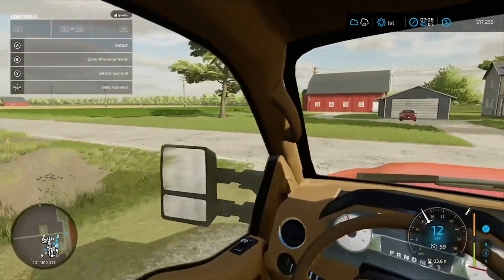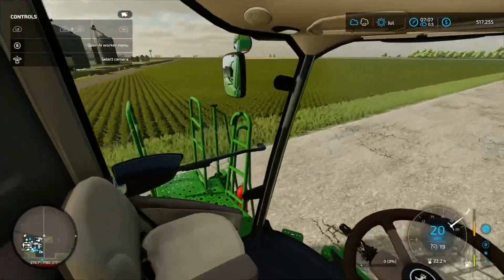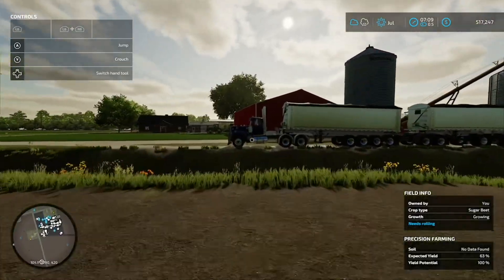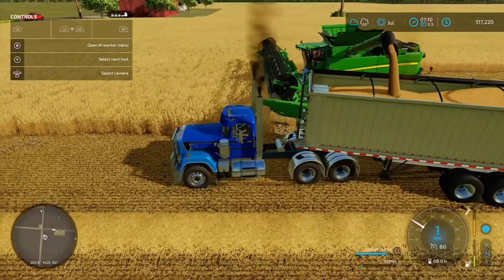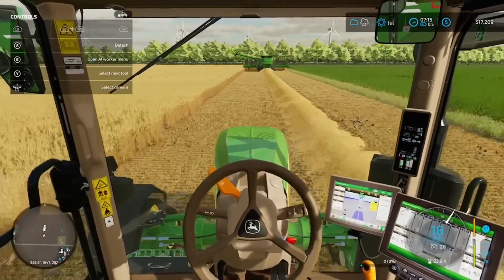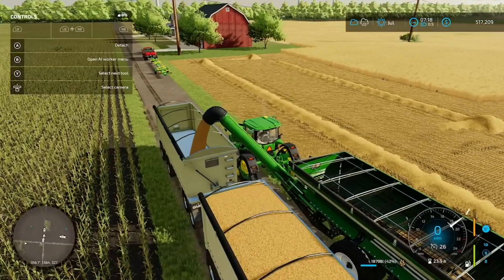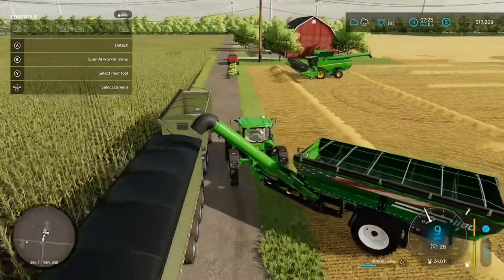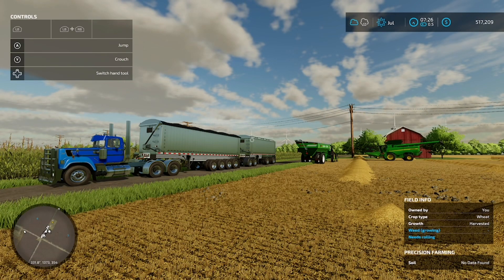Wheat Harvest Continues! (Let’s Get At It!) FS22